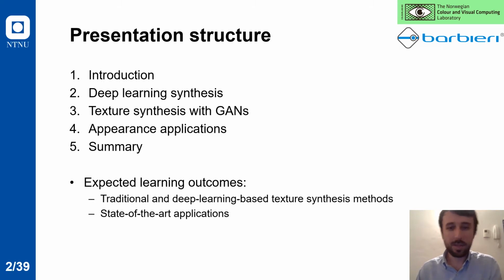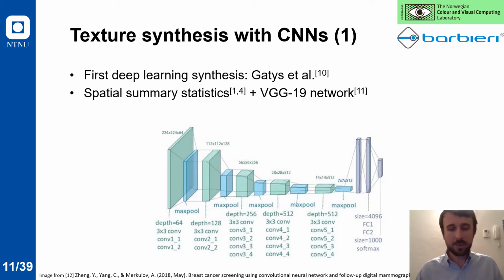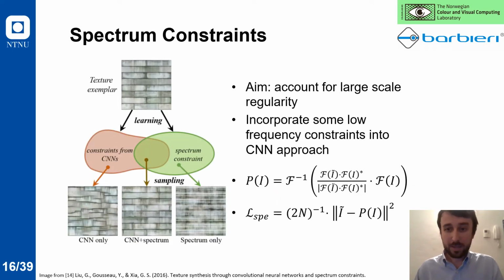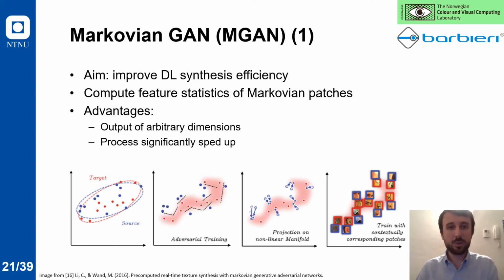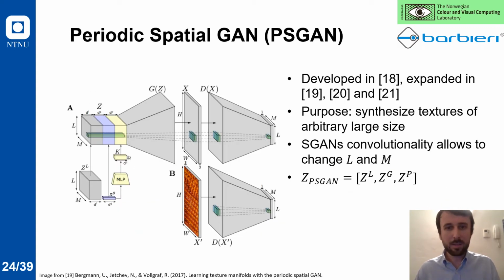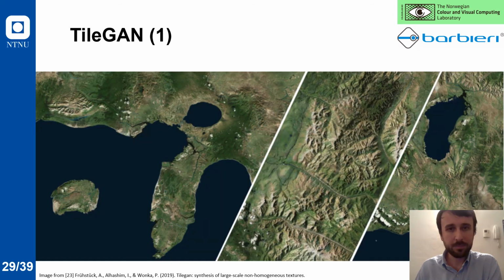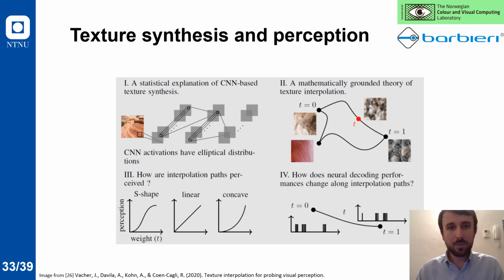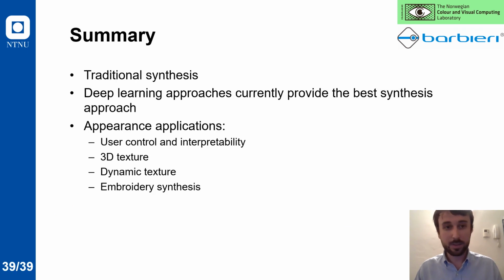Recent advances in texture synthesis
Trial lecture for the defence of my Ph.D. at the department of computer science in NTNU.